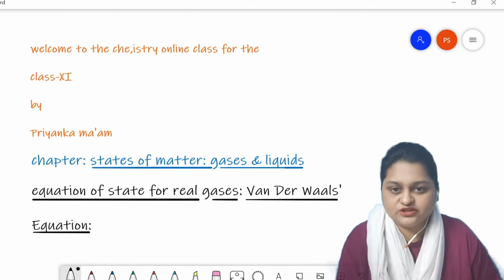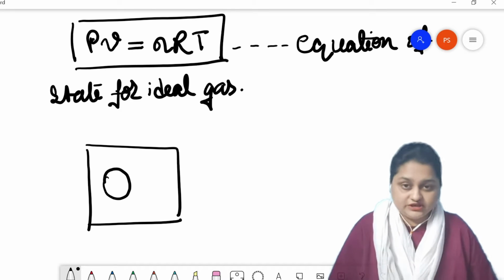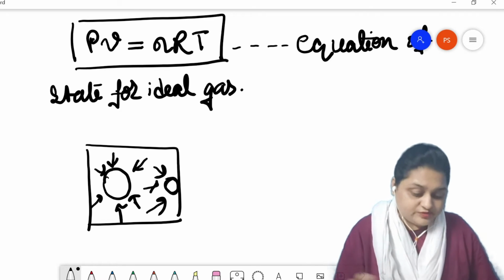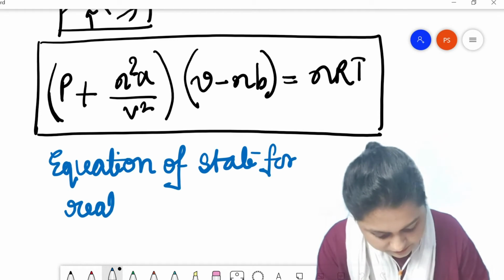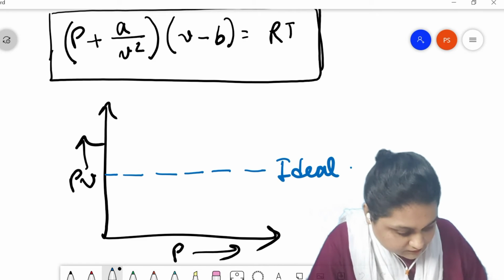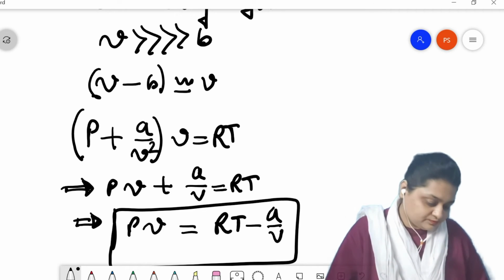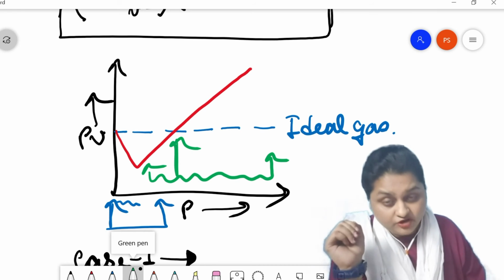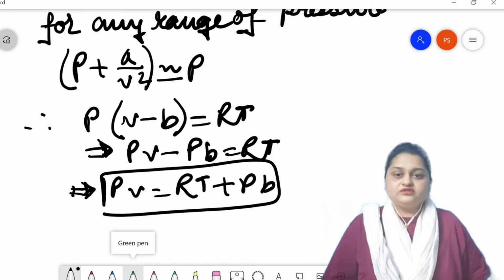states of matter: gases & liquids. part-7. class 11